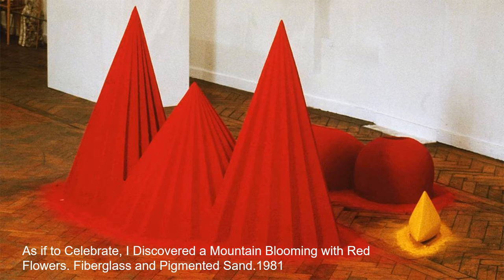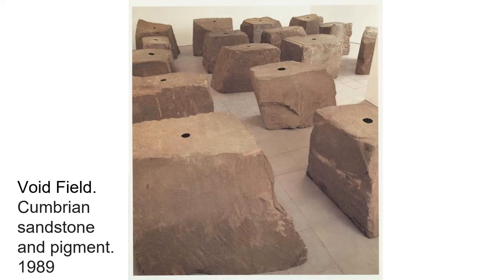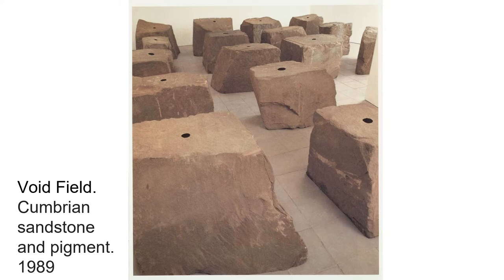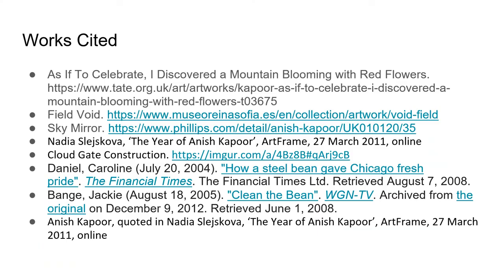Cloud Gate Presentation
This video is about the spiritual work of art, Cloud Gate by Anish Kapoor.